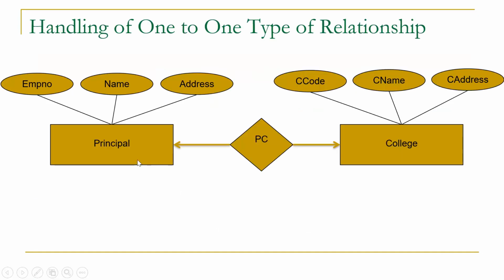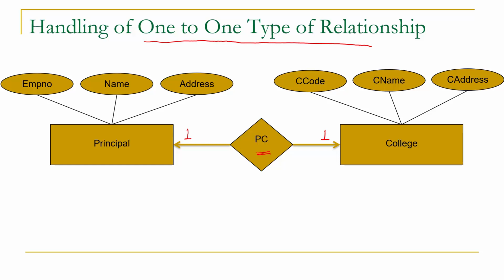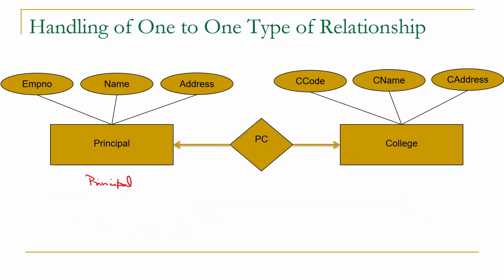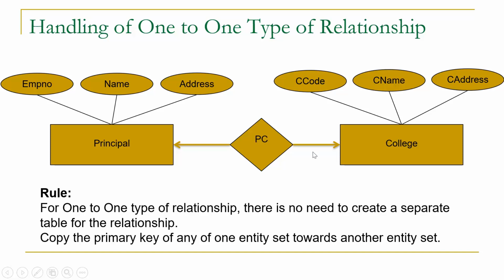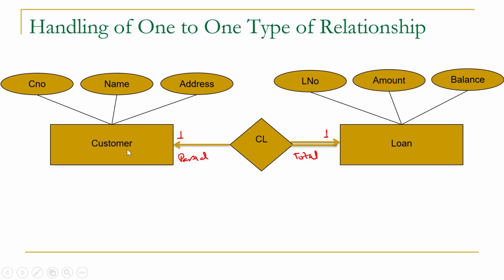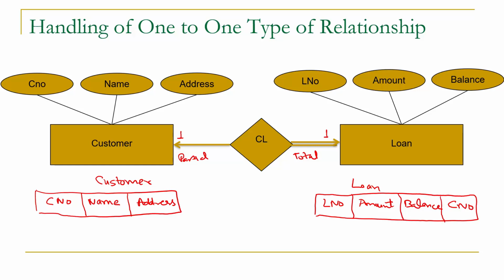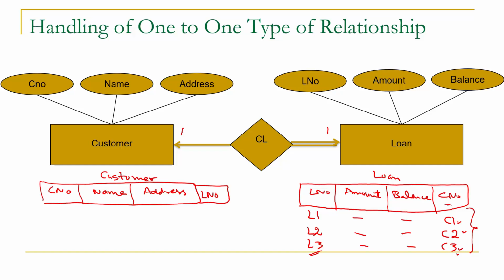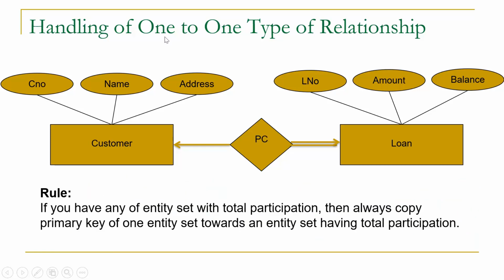Handling of One to One Type of Relationships | Conversion of ER Diagram to Tables | Parteek Bhatia